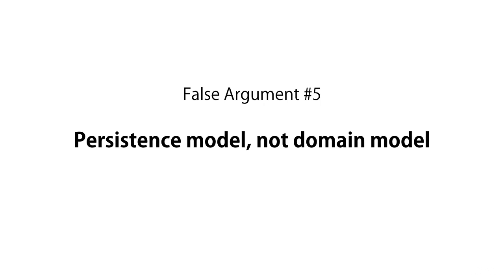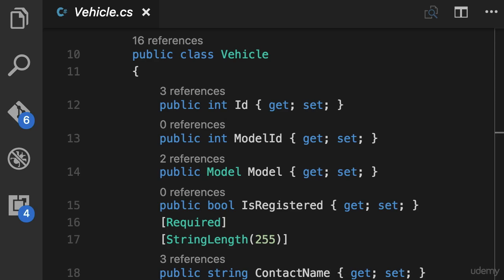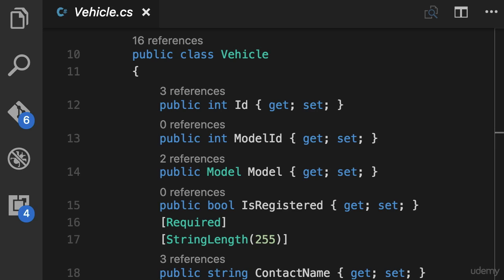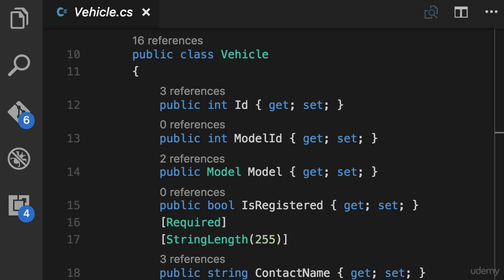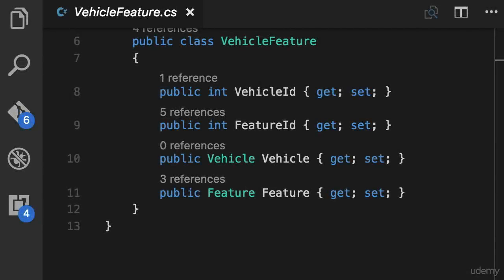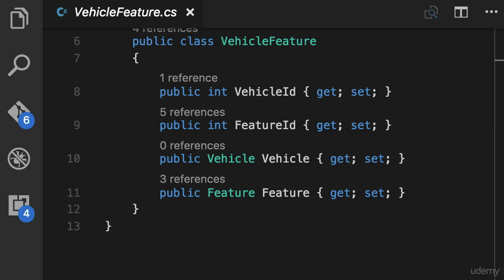074 False Argument 5 Persistence Model